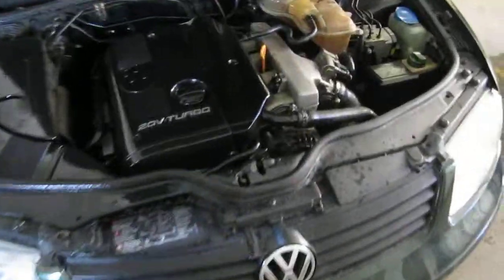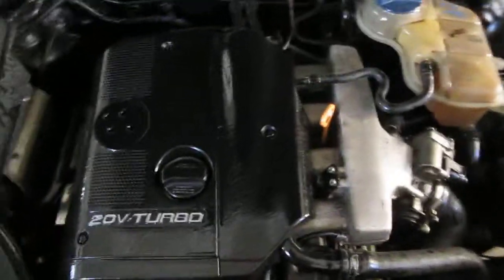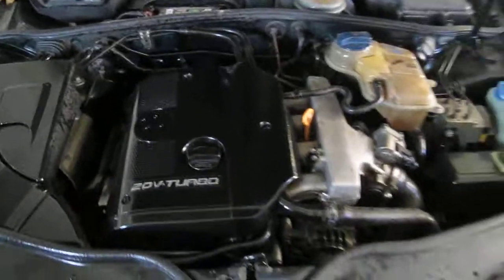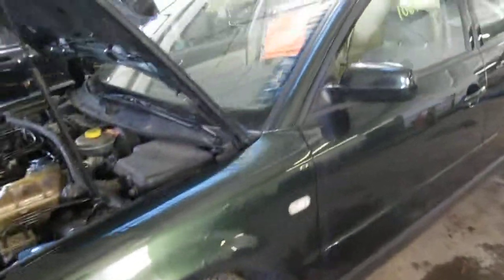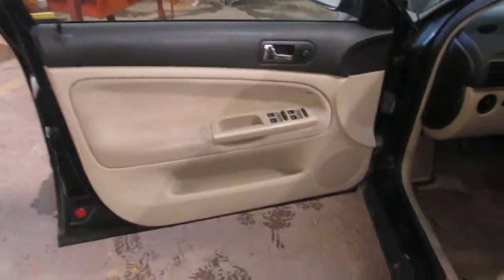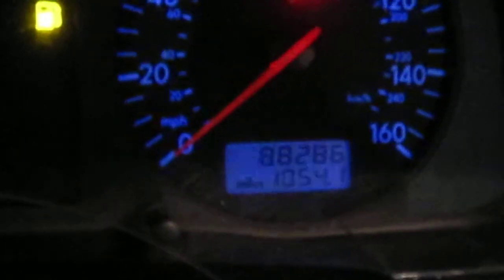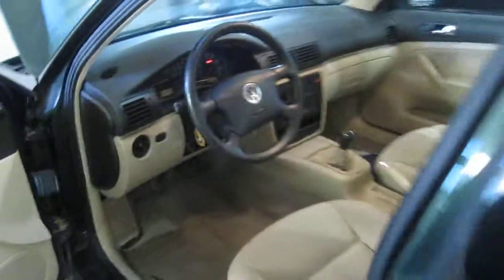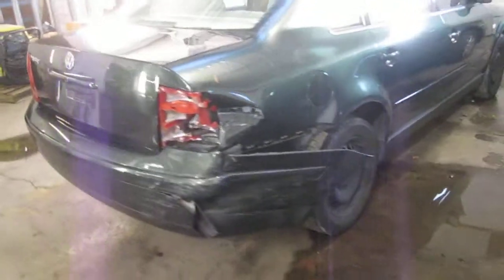Parting out a 1999 VW Passat 130029